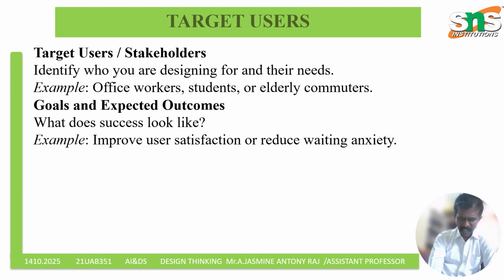CHALLENGE BRIEF IN DESIGN THINKING|SNS INSTITUTIONS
Challenge Brief in Design Thinking

A **Challenge Brief** is the **starting point** of a Design Thinking project — it defines **what problem needs to be solved**, **why it matters**, and **who it affects**. It gives direction to the design team and helps align everyone on the **purpose and goals** of the challenge.

1. Definition**

A **Challenge Brief** is a concise document or statement that **frames the design problem** as an opportunity for innovation.
It translates a vague problem into a **clear, human-centered design challenge**.

2 Purpose of a Challenge Brief

* To **clarify** the problem or opportunity.
* To **align** the design team and stakeholders on a common goal.
* To **guide** the research and ideation stages.
* To ensure that the design challenge remains **user-centered** and **solution-oriented**.

3. . Example Challenge Brief

**Problem Context:**
Students in rural areas struggle to access quality learning materials due to poor internet connectivity.

**Challenge Statement (HMW):**
*How might we design an offline-friendly learning platform that enables rural students to access quality educational content anytime?*

**Target Users:**

* Rural students (ages 13–18)
* Teachers and schools in low-connectivity areas

**Impact Goal:**
Empower rural learners with equal access to education resources and opportunities.

**Constraints:**
Limited internet connectivity, low-cost devices, and minimal teacher training.

**Success Criteria:**

* Increased access to study materials
* Improved student engagement and performance
* Positive feedback from teachers and learners

4. Steps to Create a Challenge Brief**

1. **Understand the Context** – Research the situation and gather background data.
2. **Define the Problem** – Identify the key pain points or needs.
3. **Frame the Challenge** – Turn the problem into a *“How Might We…”* question.
4. **Identify the Users** – Focus on who is affected by the problem.
5. **Set Impact Goals** – Define the vision for success.
6. **Validate with Stakeholders** – Ensure everyone agrees on the challenge definition.

 Tips for a Strong Challenge Brief**

* Keep it **simple, clear, and inspiring**.
* Focus on **user needs**, not organizational wants.
* Frame it as an **opportunity**, not just a problem.
* Use **visuals or storytelling** to make it engaging.